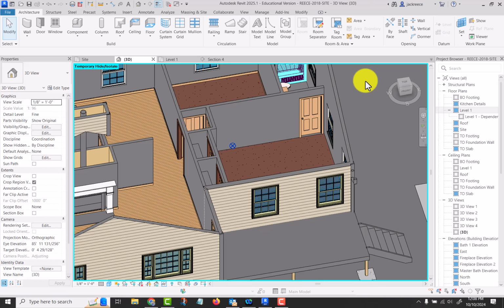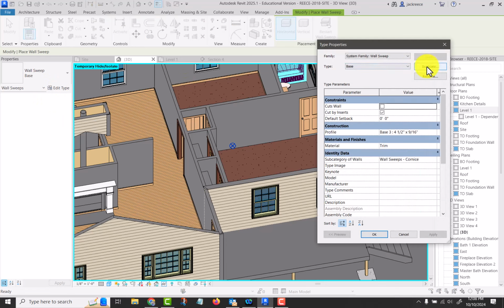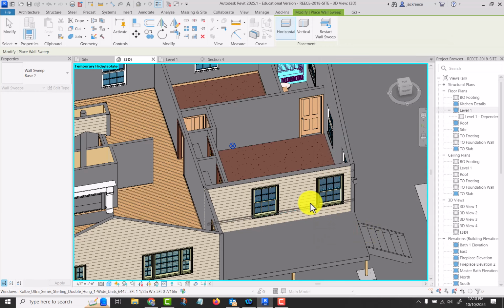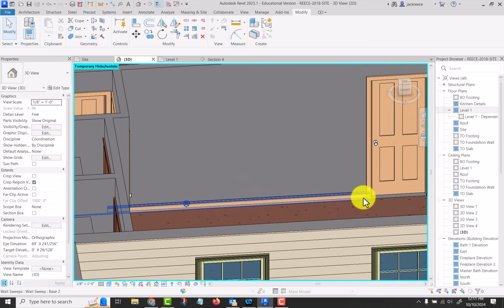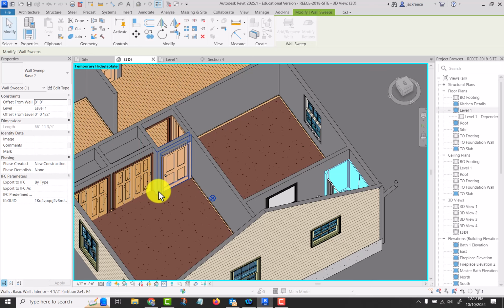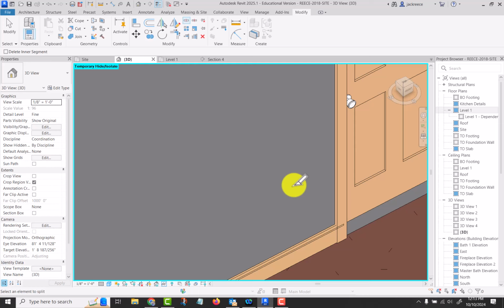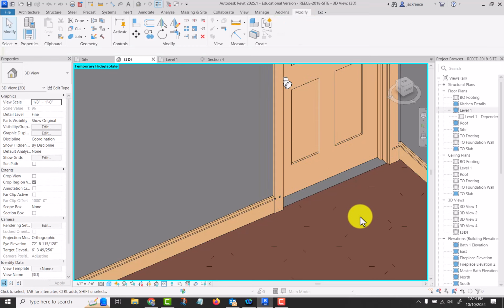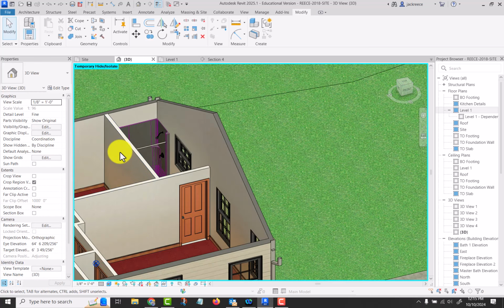1129 Week 8 Base Trim